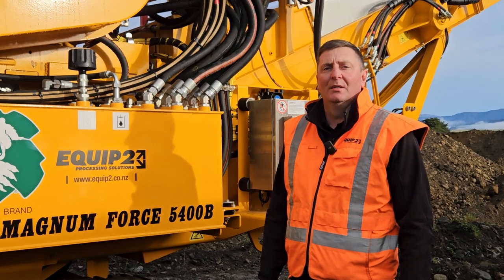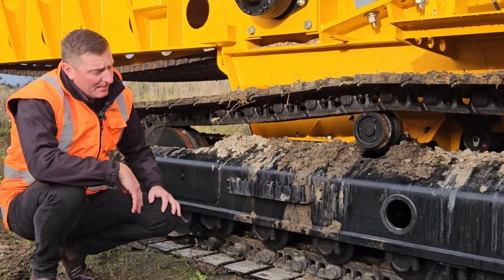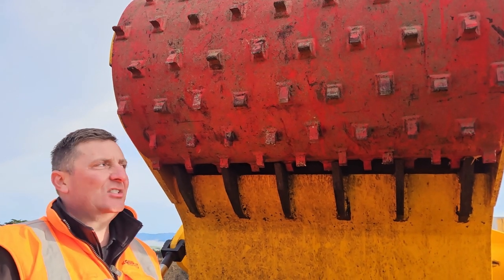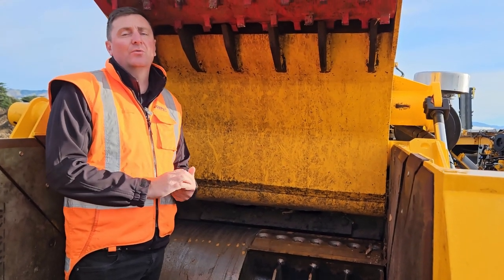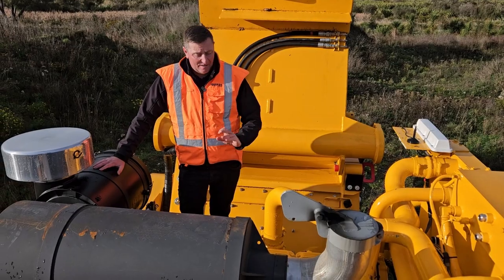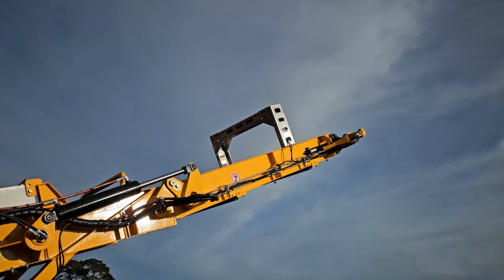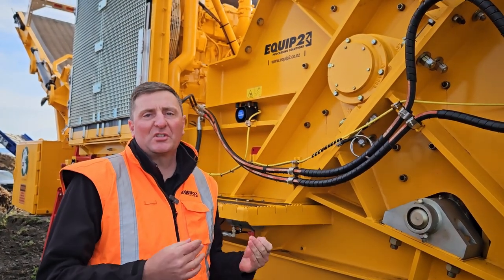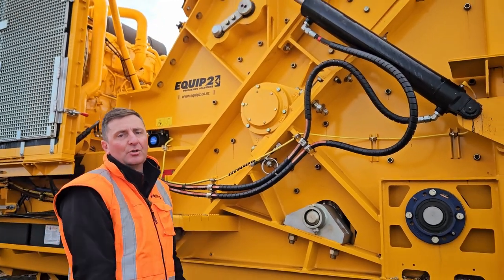CBI 5400 Downswing Chipper and Grinder Walkthrough by Paul from Equip2 Processing Solutions